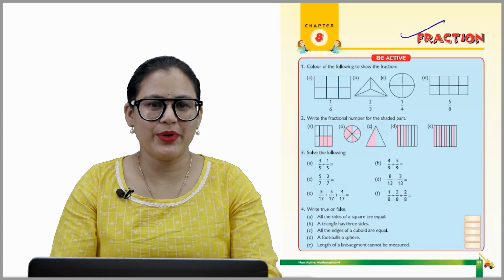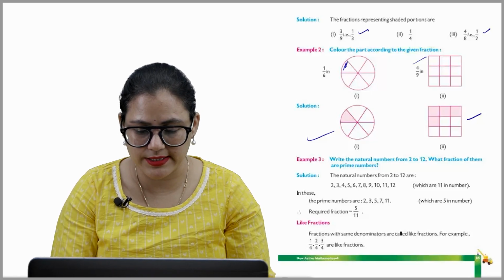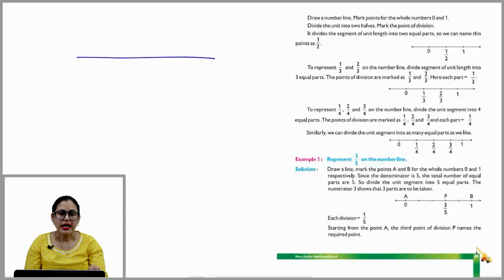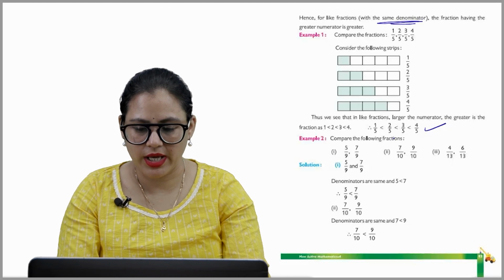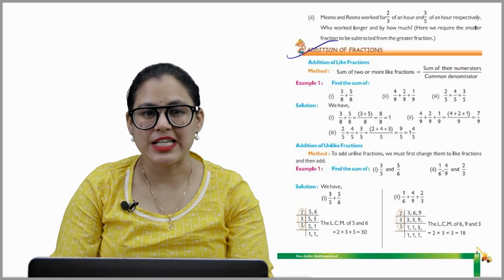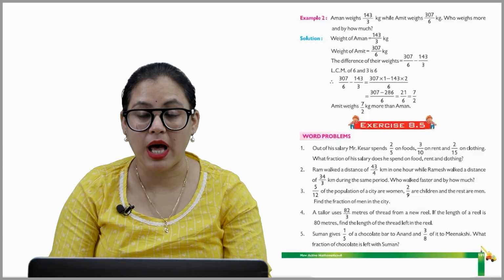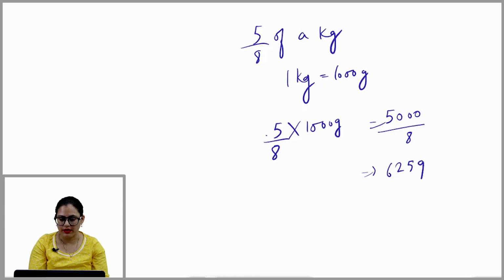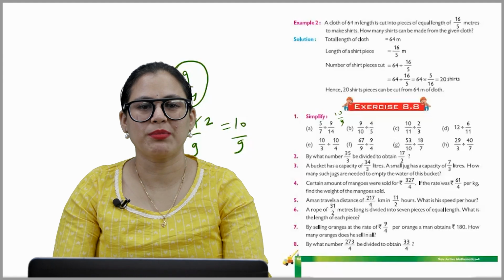Ch 8 | Jay Cee | Active Mathmatices | Class 4 | Fractions | For children